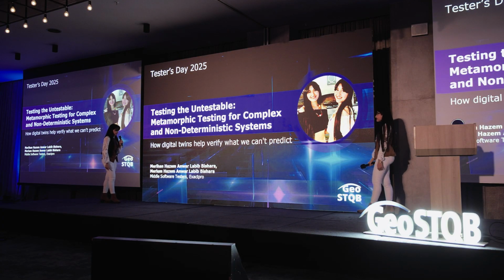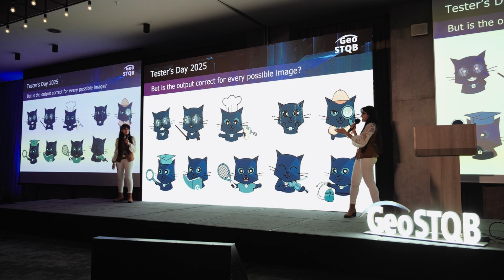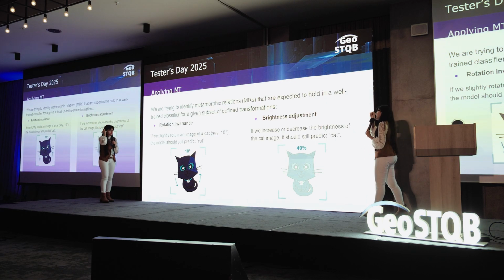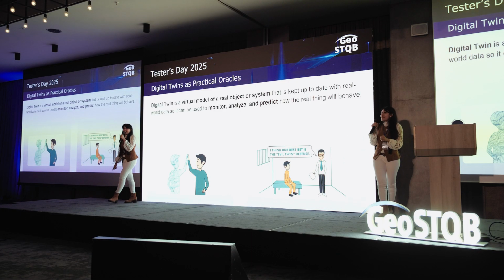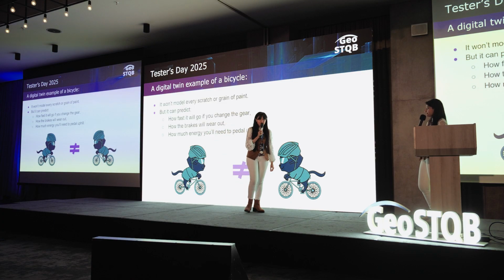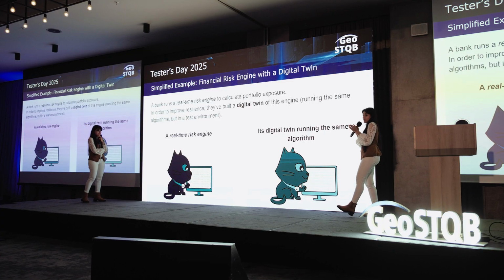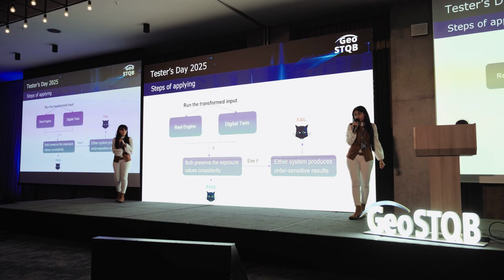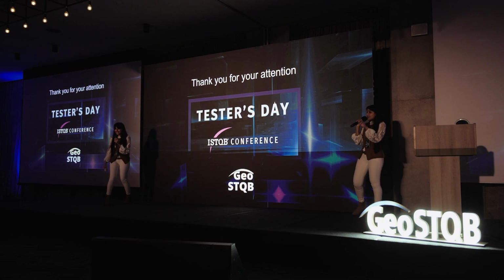Tester's Day 2025: 'Testing the Untestable' - Merium Bishara and Merihan Bishara, Exactpro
How do you test a system when you don’t know what the correct expected behavior should be? What is a test oracle and can it reliably detect incorrect behaviors? In domains like AI, distributed computing and fintech, uncertainty and non-determinism make traditional test oracles unreliable or simply unavailable.
As part of this year’s Tester’s Day program held in Tbilisi, Georgia by GeoSTQB and the ISTQB, Merium Hazem and Merihan Hazem, Middle Software Testers at Exactpro, presented 'Testing the Untestable: Metamorphic Testing for Complex and Non-Deterministic Systems'. They introduced metamorphic testing as a powerful strategy for validating complex systems – not by checking fixed expected results, but by observing and verifying relationships between inputs and outputs. The session also explored how digital twins – simulated models of real systems – can serve as practical oracles, helping define and verify consistency properties even when ground truth is out of reach.
Exactpro is an independent provider of AI-enabled software testing services for financial sector organisations. Our clients are exchanges, post-trade platform operators, and banks across 20 countries. Our area of expertise comprises protocol-based testing of matching engines, gateways, market data, market surveillance, clearing and settlement systems, improving scalability, latency and operational resiliency. Exactpro is involved in a variety of transformation programmes related to large-scale cloud and DLT implementations at systemically important organisations.

Founded in 2009, the Exactpro Group is headquartered in the UK and operates delivery centres in Georgia, Sri Lanka, Armenia, and the UK and representative offices in the US, Canada, and Italy.